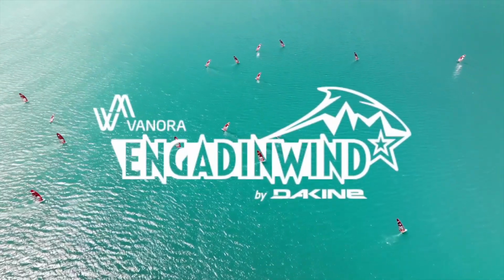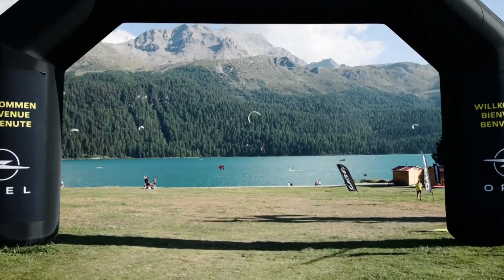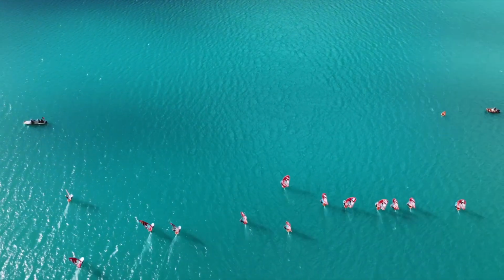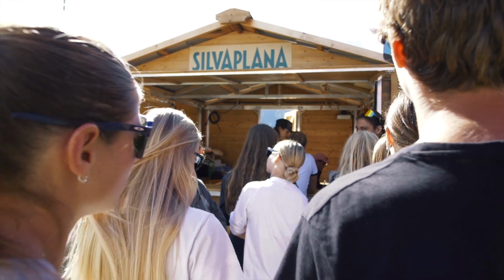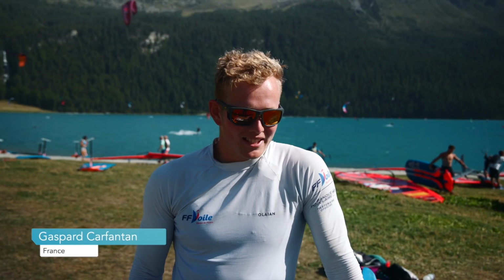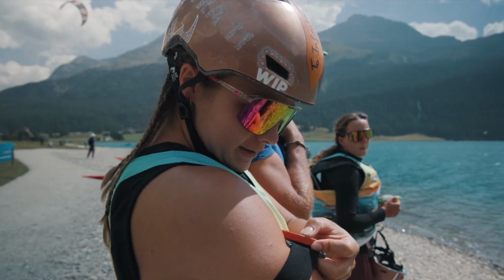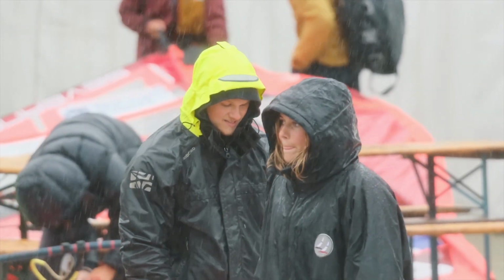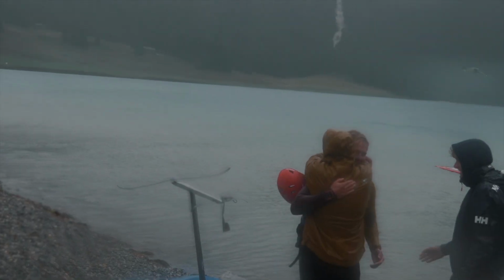Official Recap - 2023 U21 World Championships & iQGames Silvaplana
As we are getting ready for the 2024 season, let's have a look back at the iQFOiL U21 Worlds that were held in the summer of 2023. Will we see any of the young riders climbing the ranks during the upcoming World Championships in Lanzarote?

Dive deep into the class and get to know everything there is about the 2023 iQFOiL Under 21 World Championships.